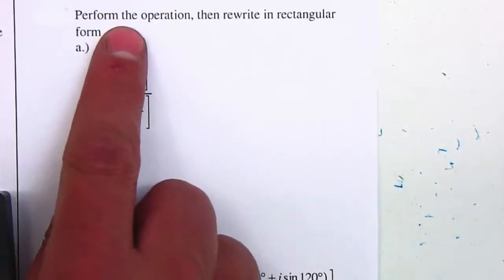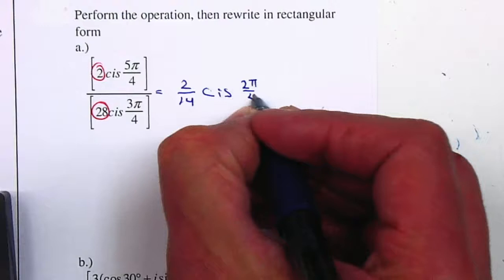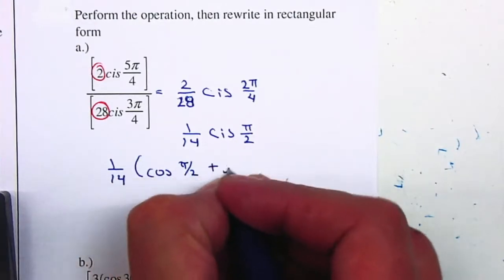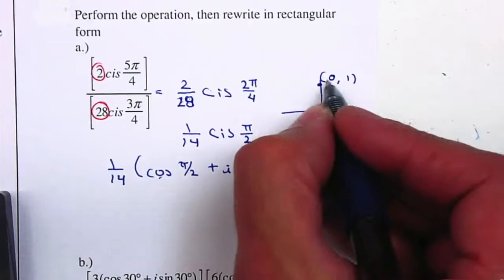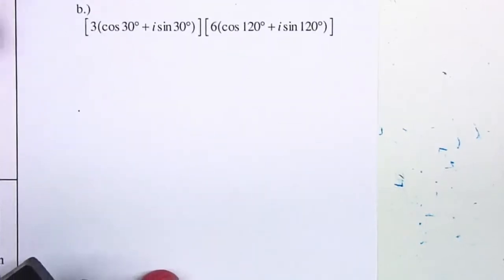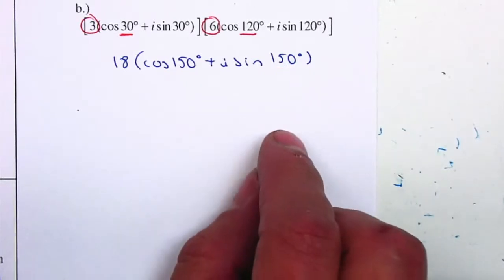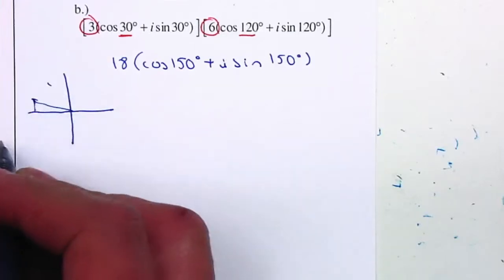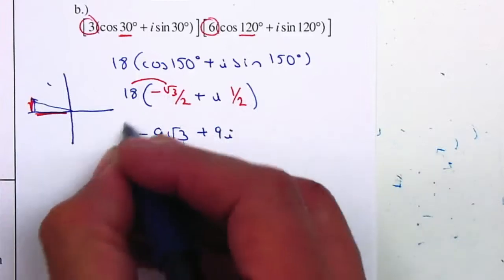P31 - Trig Unit 8 - Operations Trigonometric Form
P33 - Trig Unit 8 - Operations Trigonometric Form